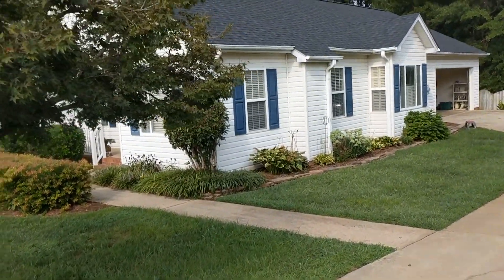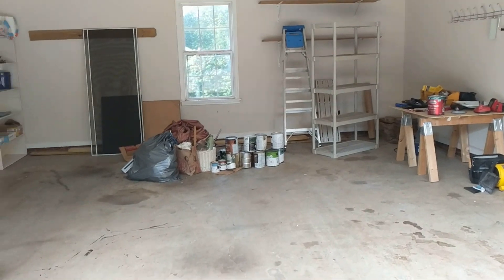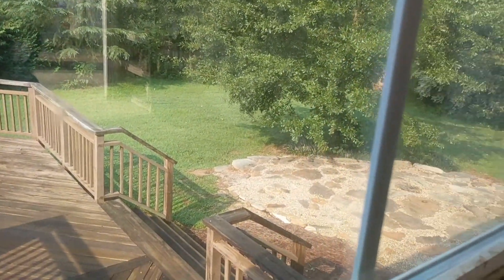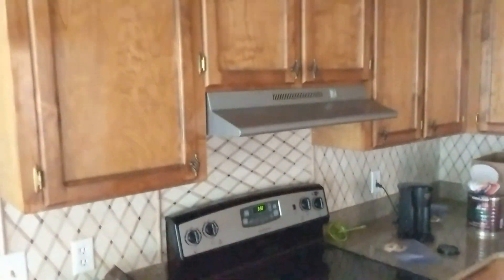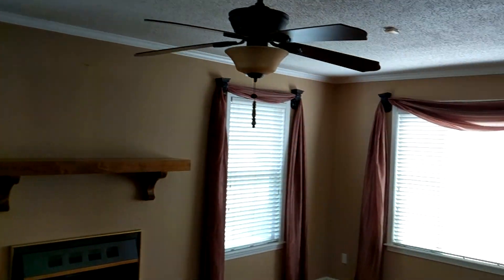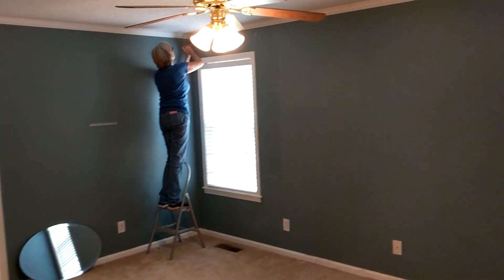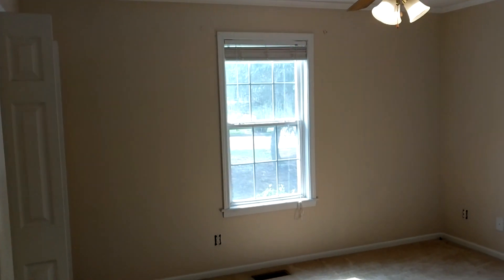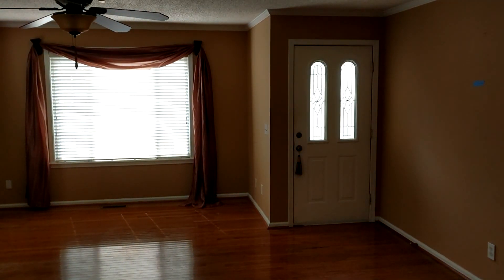An opportunity to help!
Mom and Dad are moving to SC . We are excited to be able to help them out!